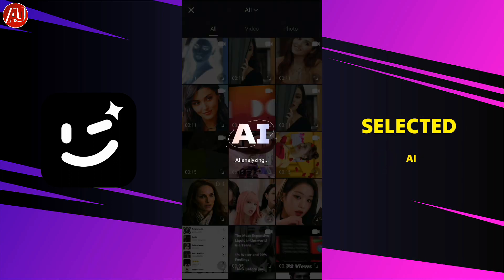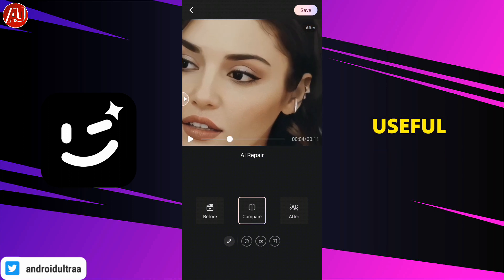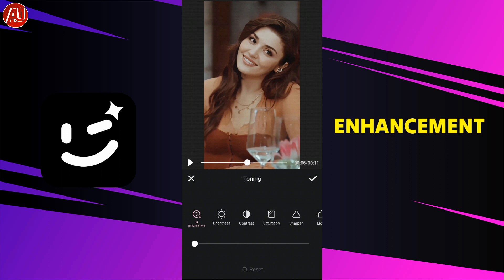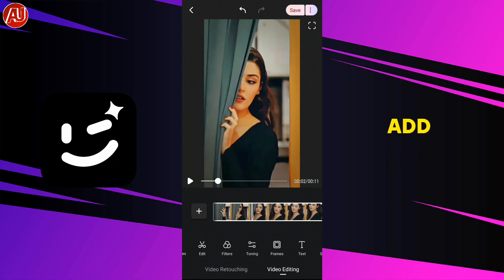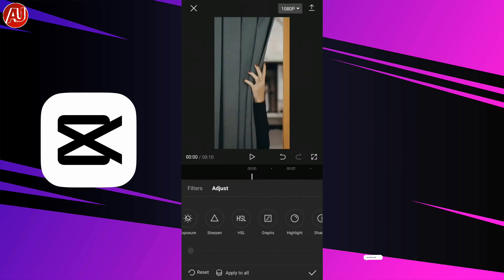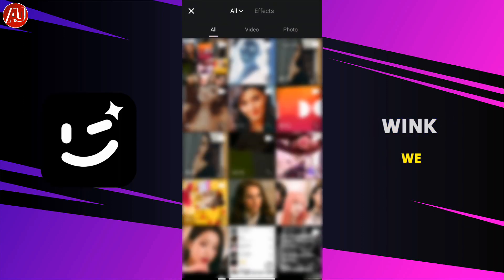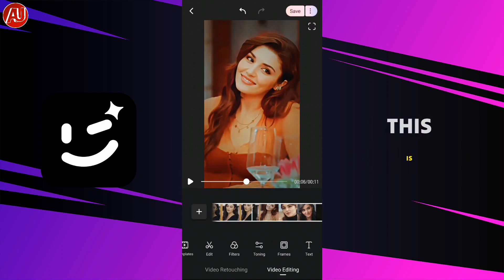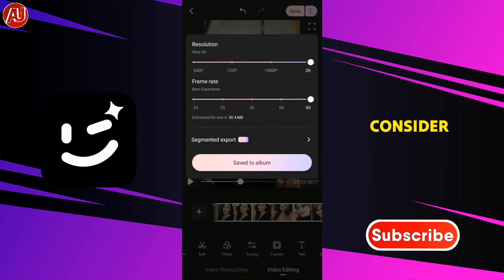4K CC High Quality Video Edit - Capcut Wink App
4K CC High Quality Edit. Capcut Wink app. I'll show you how to get 4k cc High Quality video edit on the Capcut and Wink app. HDR CC tutorial on Capcut and Wink. HDR Effect Capcut edit. Easy to get Enhance plus 4K CC edits using the Capcut app and quality also matters that's why the wink app comes handy for high quality edits.